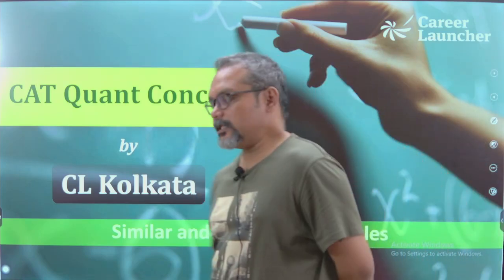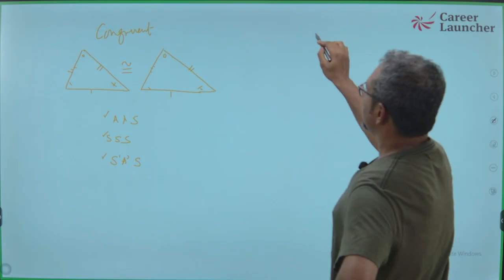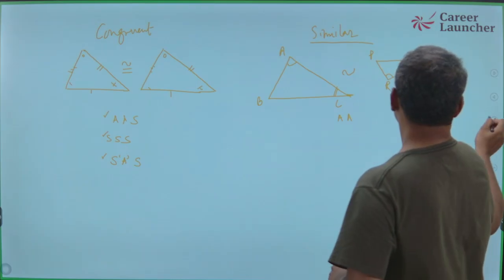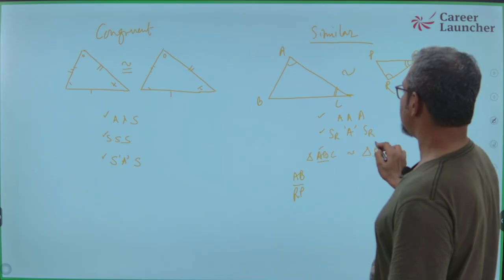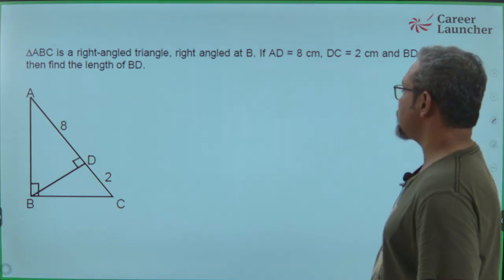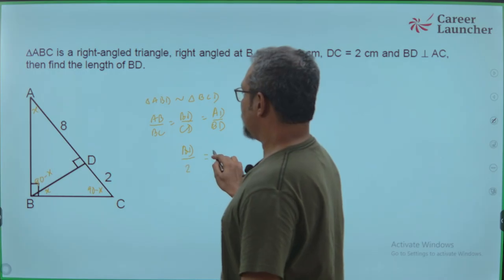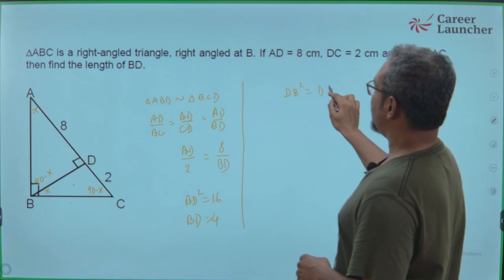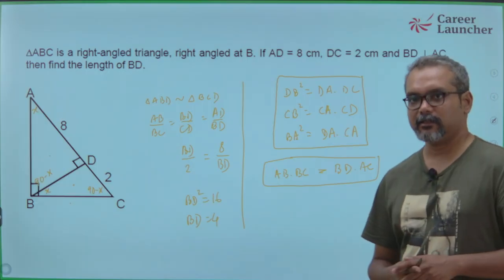Similar and Congruent triangles